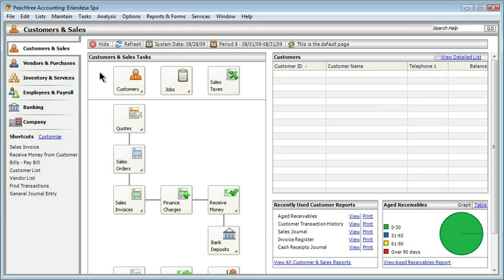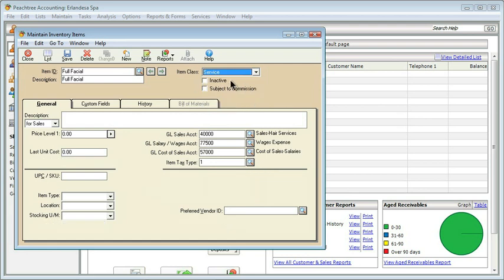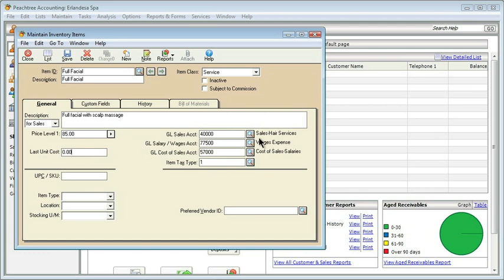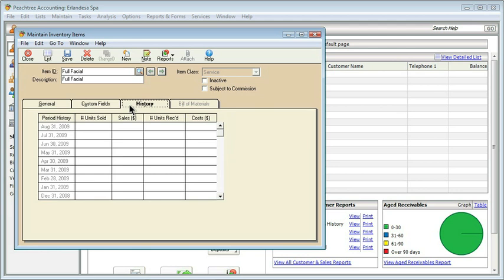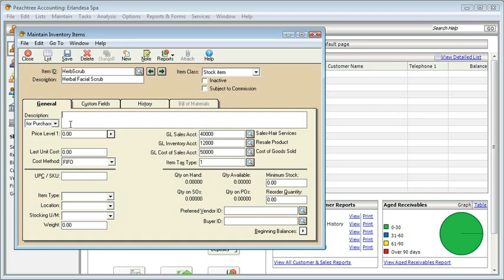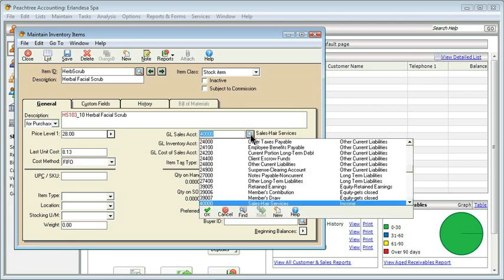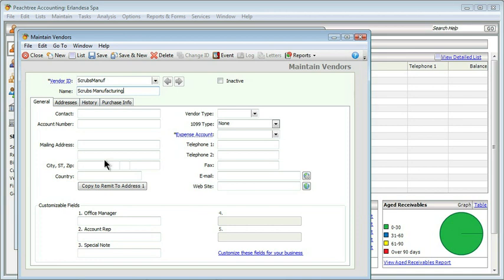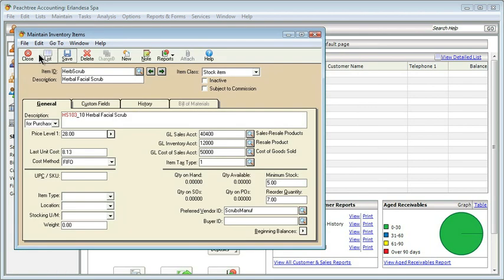Part 3 Setting Up to Sell